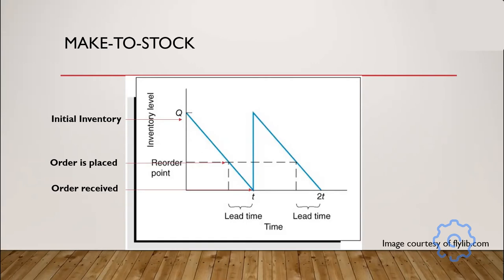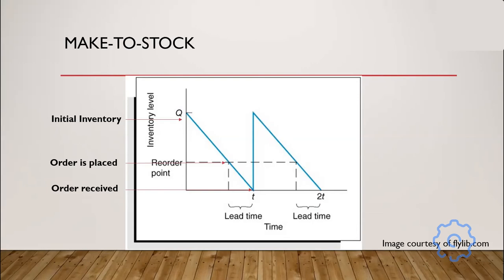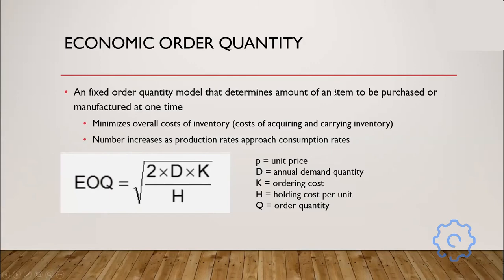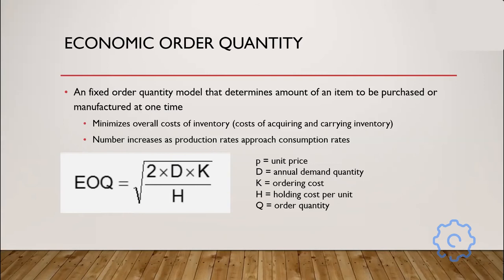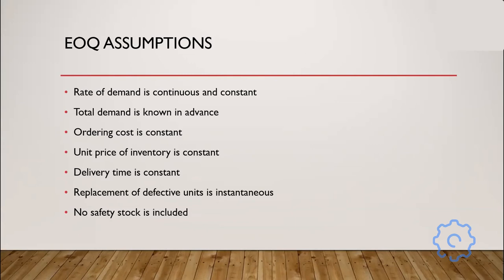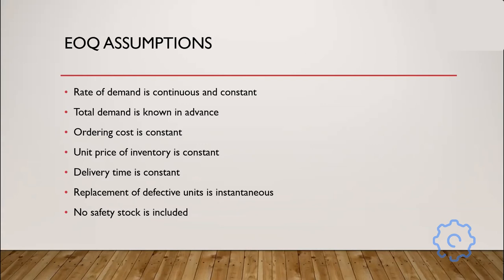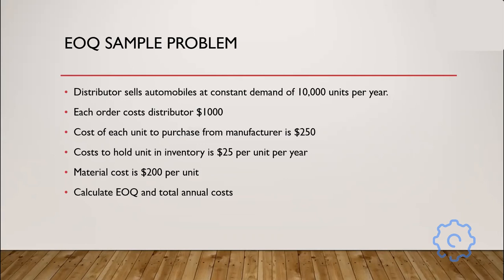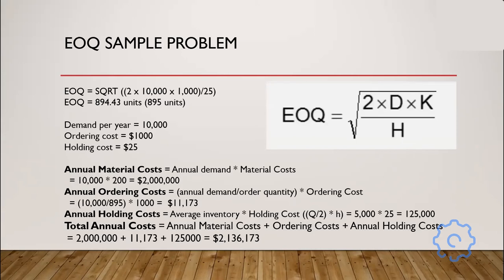Economic Order Quantity (EOQ) Example Problem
This video provides a sample problem that can be used to calculate EOQ and total annual costs.